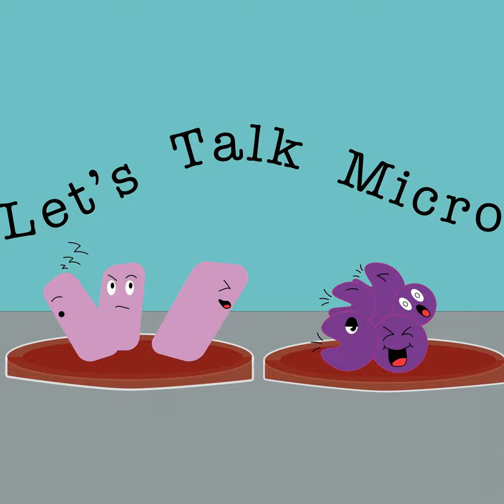Episode 5: 40x Objective- What do we use it for?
What do we use the 40x objective for? What are the differences between this objective and 10x and 100x? In this episode I go over the uses of the 40x objective.